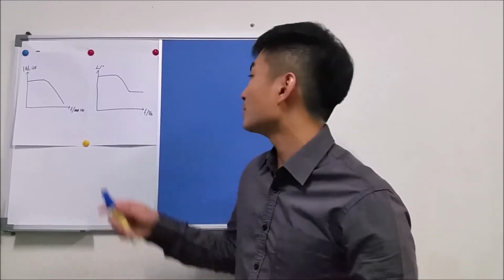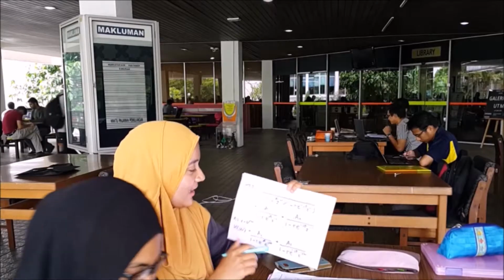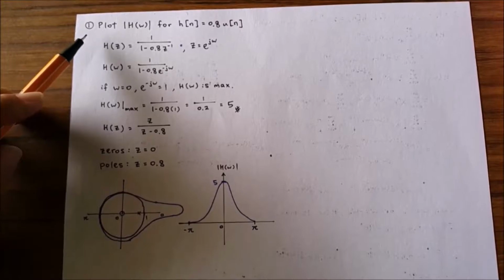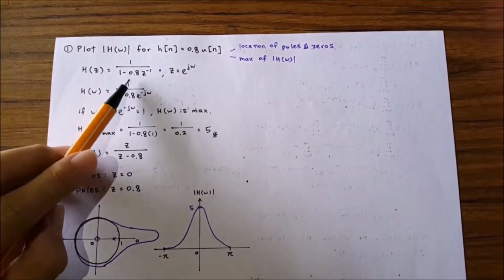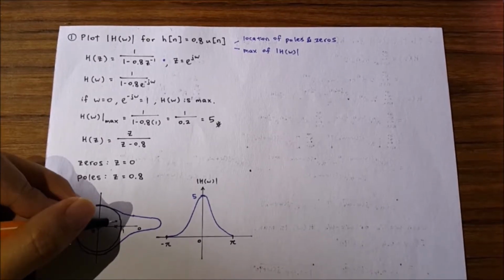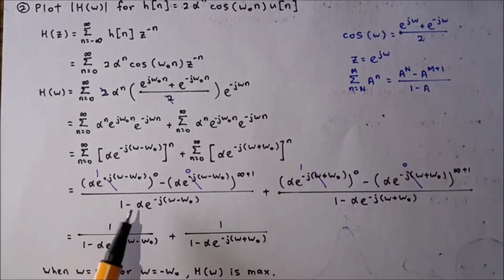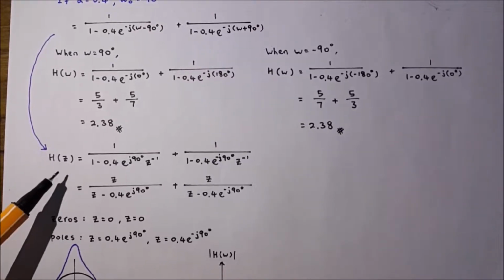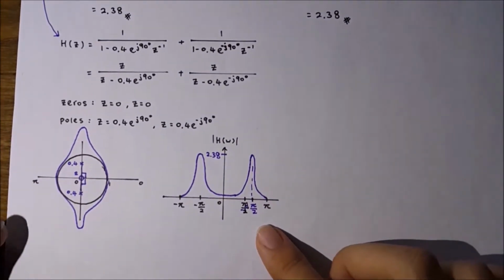(GROUP 12)- [M9] Frequency Response for a Pair of Poles